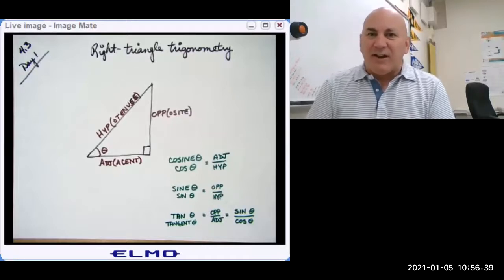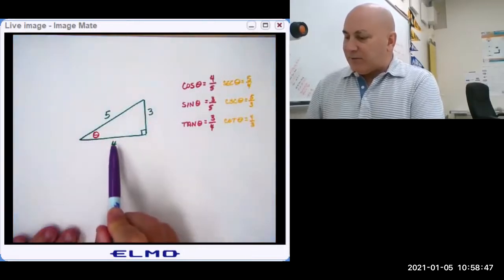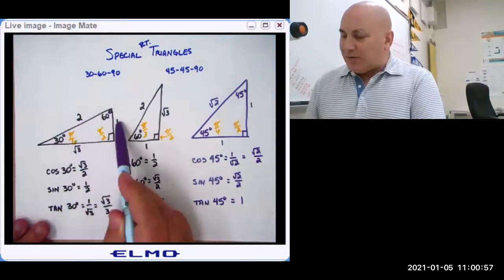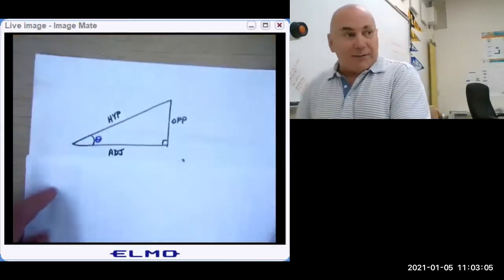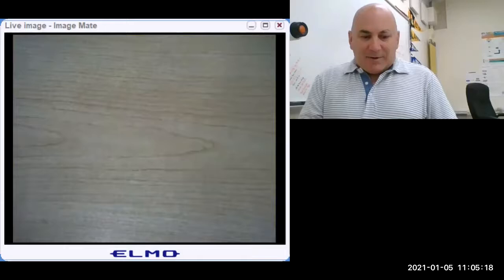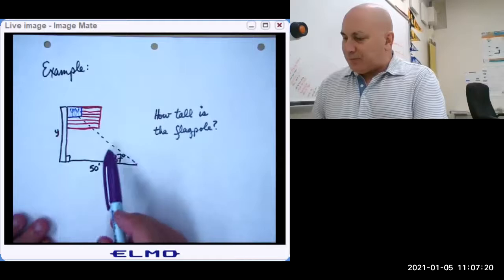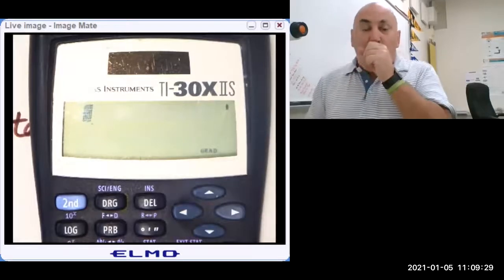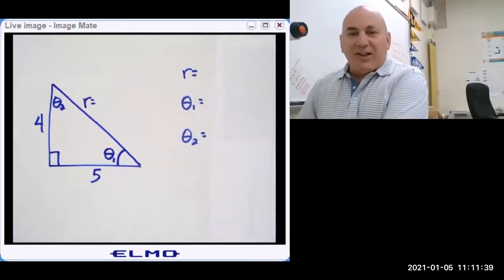4 3 Right Triangle Trigonometry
Introduction to sine, cosine, and tangent ratios; "solving" a right triangle by finding the lengths of all 3 sides and all 3 angles